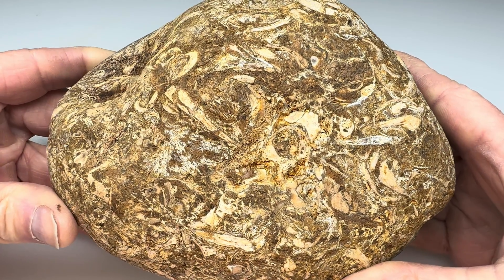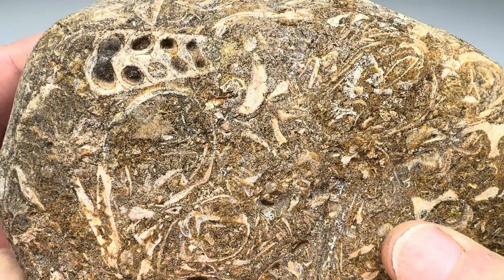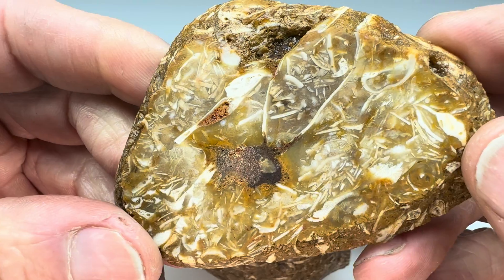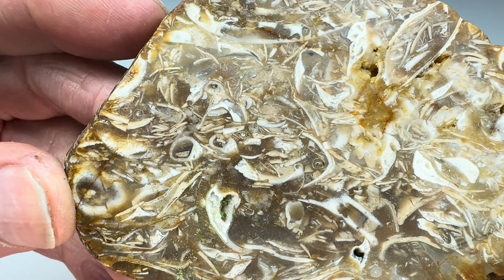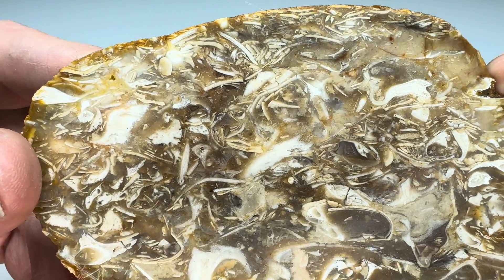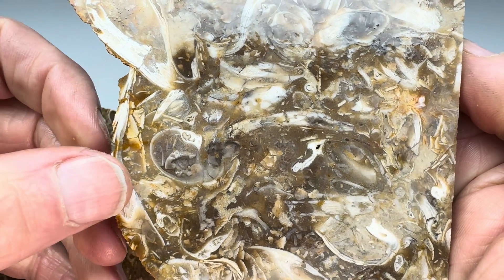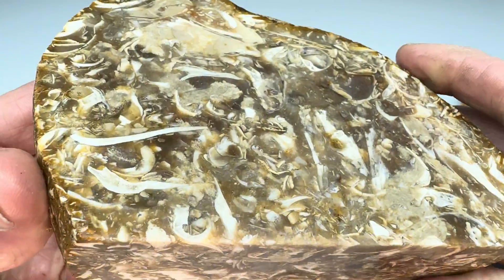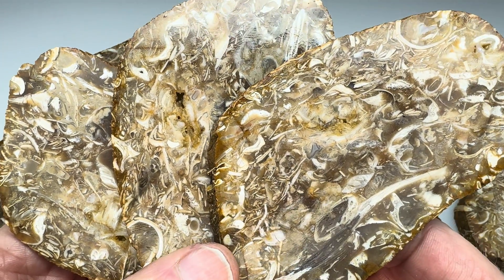Slabbing a Fascinating Fossil Rock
I found this rock along the Colorado River in Central Texas. Will any of the slabs show gastropods?